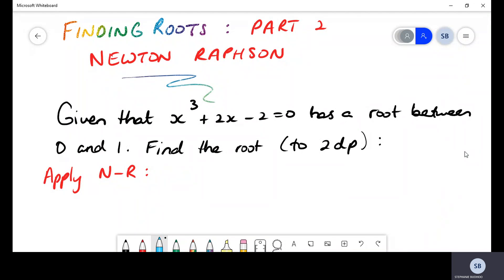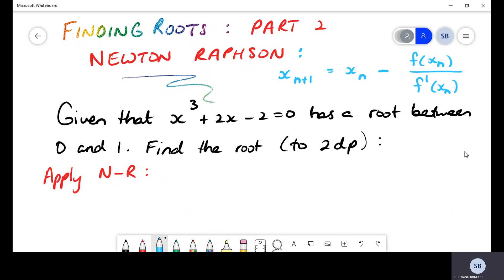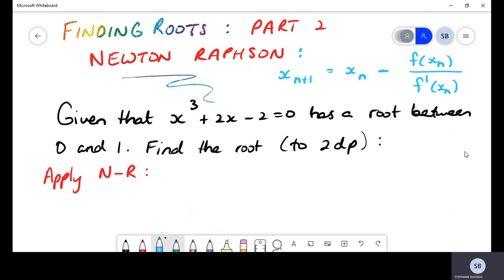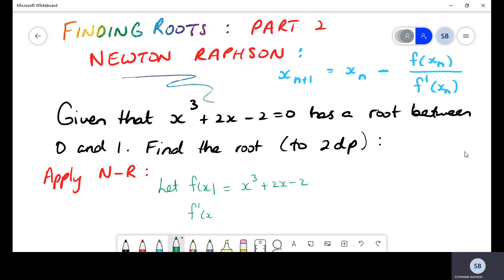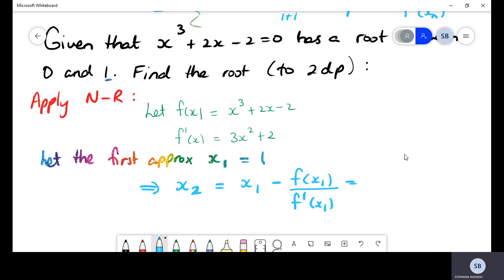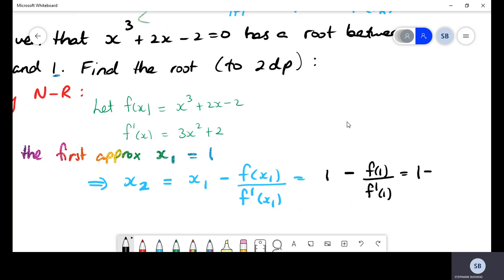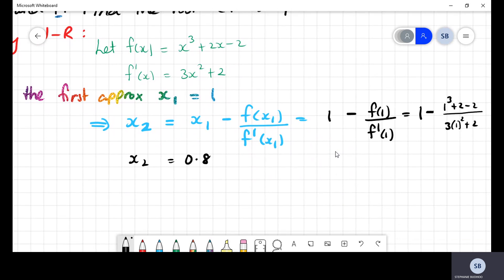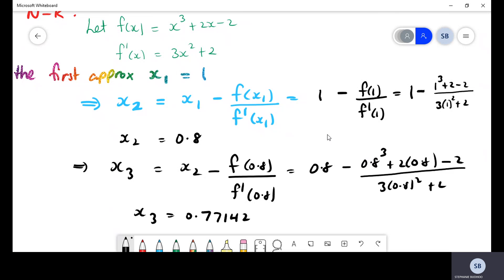NEWTON RAPHSON METHOD| PURE MATHS| CAPE UNIT 2| MODULE 2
NEWTON RAPHSON METHOD| PURE MATHS| CAPE UNIT 2| MODULE 2| GATE MATHS
My videos are designed to replace online sessions that students are unable to access in an actual live classroom. The lessons are designed to mimic real teaching at a pace that is easy to understand. They contain detailed explanations with worked examples and lot's of fun!